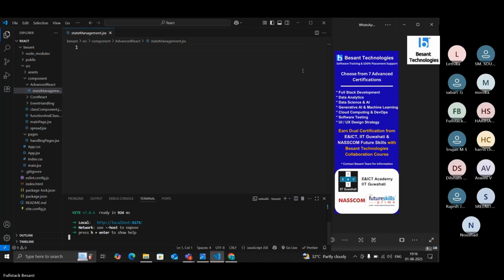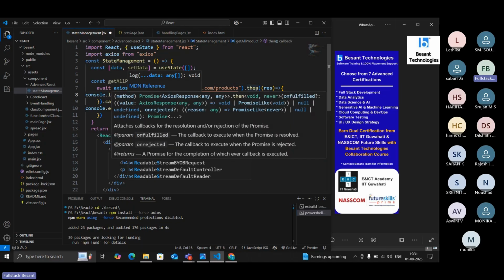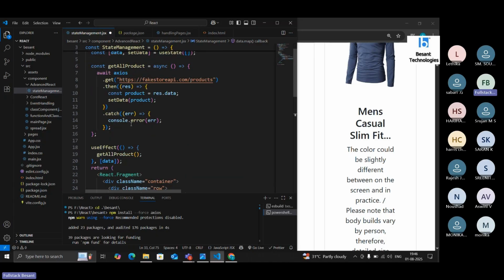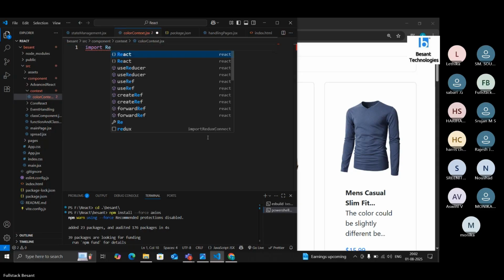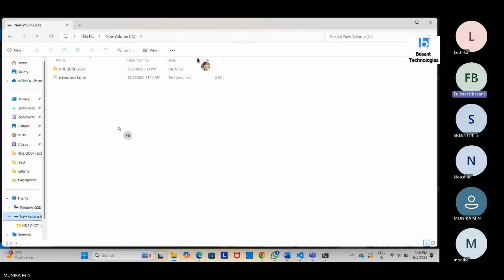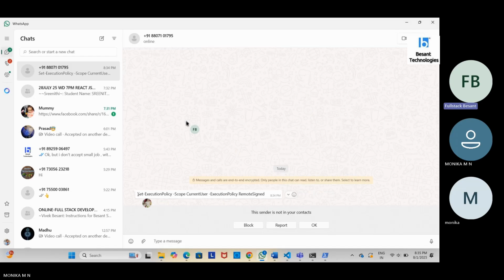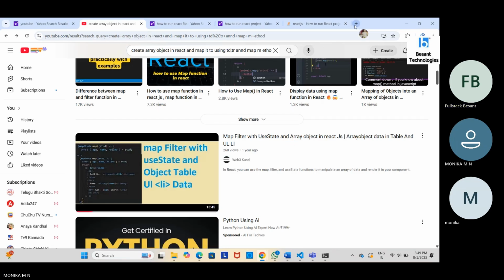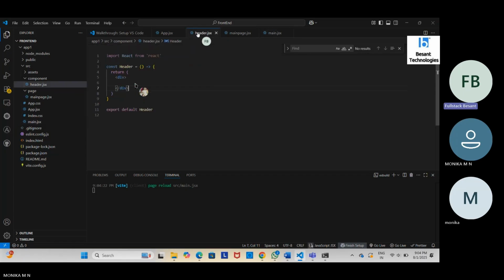Advanced React with React Router Navigation Tutorial | Besant Technologies Online Training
Welcome to Besant Technologies Online Training 🚀

In this session, you’ll learn Advanced React concepts along with React Router navigation techniques to build modern, scalable, and user-friendly web applications.

📌 Topics Covered in This Video:
Advanced React Concepts (Hooks, Context API, Performance Optimization)
Introduction to React Router
Setting up Routing in React Applications
Nested Routes & Dynamic Routing
Navigation using Link and NavLink
Route Parameters & Query Strings
Protected Routes & Authentication Handling
Best Practices for Routing in Real Projects

🎯 This tutorial is perfect for Frontend Developers who want to level up their skills in React.js and Routing for professional projects and interviews.

✅ Government-Recognized Certifications